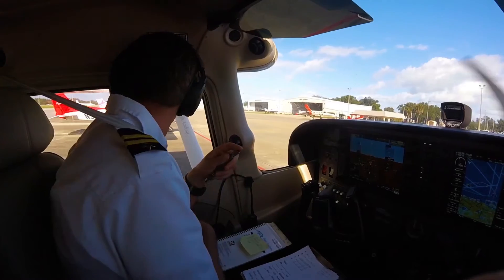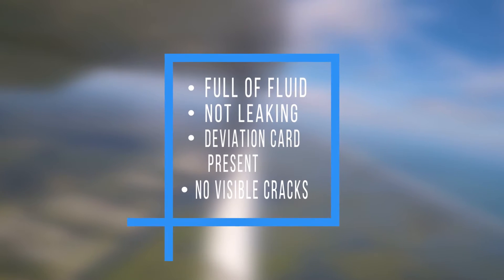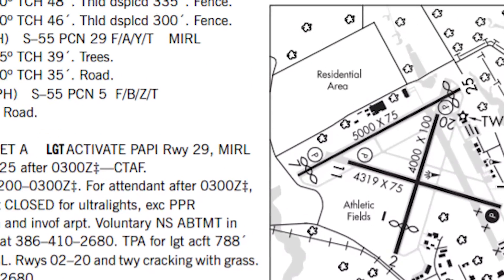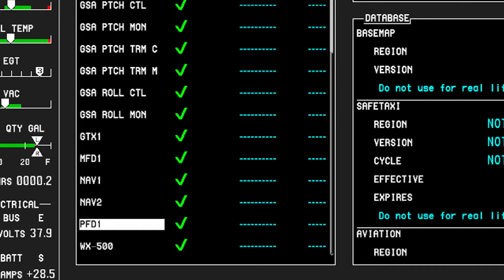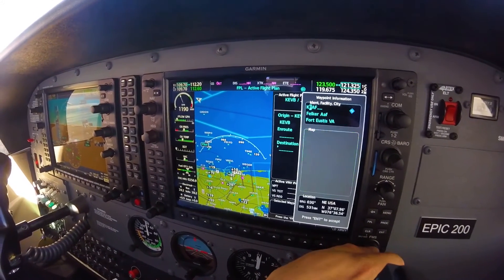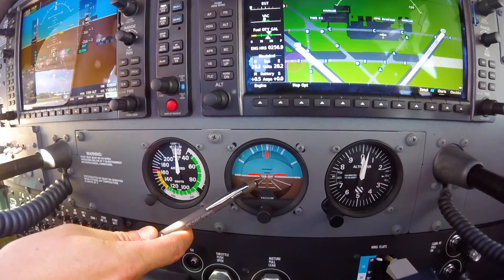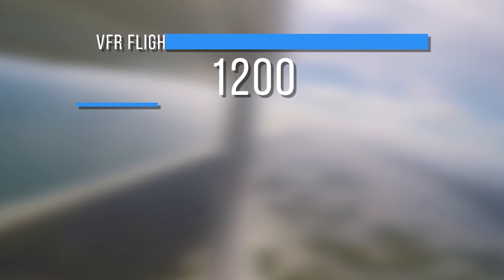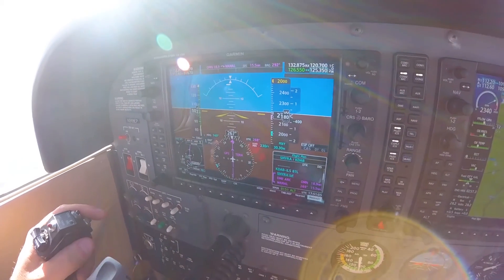Epic Flight Academy | How to Perform an Instrument Cockpit Check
A proper Instrument Cockpit Check is essential to safe and efficient IFR operations. Before engine start and before every flight, pilots must verify that all primary and standby instruments are functioning correctly, properly aligned, and ready to support accurate navigation and aircraft control.

In this video from Epic Flight Academy, we walk through each step of the Instrument Cockpit Check, explaining what to look for, what each instrument should indicate, and how to confirm your systems are behaving normally. Whether you're an instrument student or refreshing your IFR procedures, this breakdown strengthens your preflight workflow and reinforces solid cockpit discipline.

Chapters:
0:44 Magnetic Compass
0:54 Airspeed Indicator, Attitude Indicator, Altimeter
1:39 Horizontal Situation Indicator
1:46 Multi-Function Display
2:39 Standby Instruments
3:04 Communication and Navigation

COME TRAIN WITH US AT EPIC FLIGHT ACADEMY IN NEW SMYRNA BEACH, FLORIDA!

600 Skyline Dr.
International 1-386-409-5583